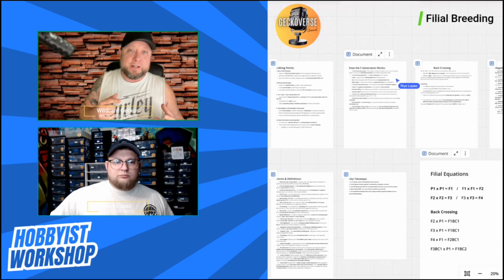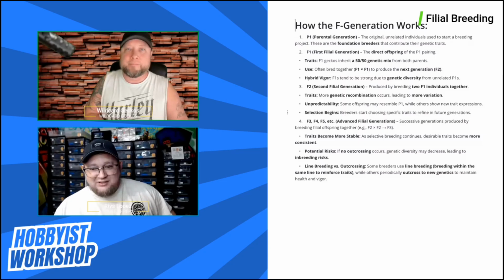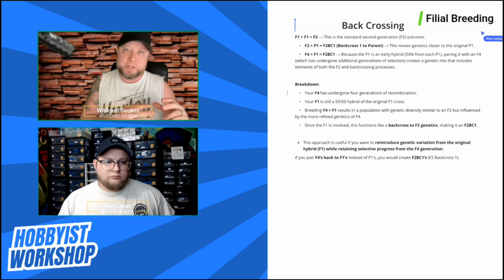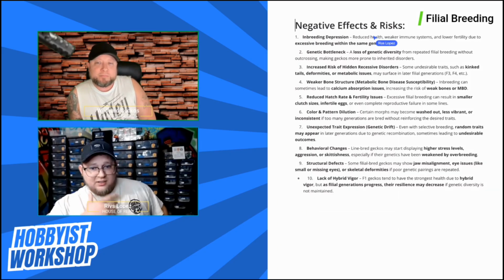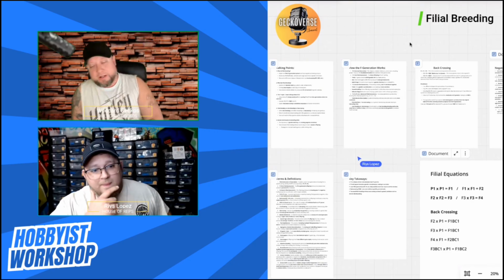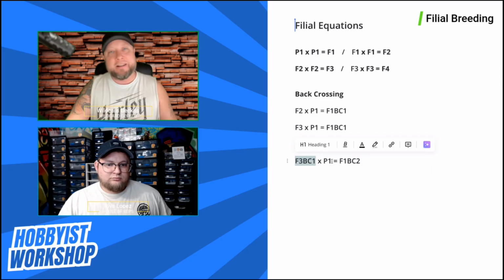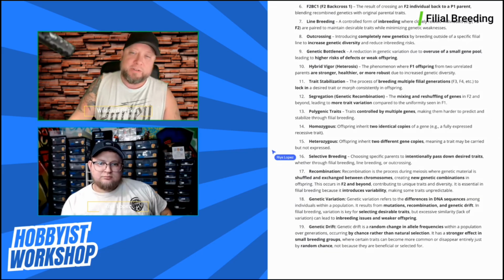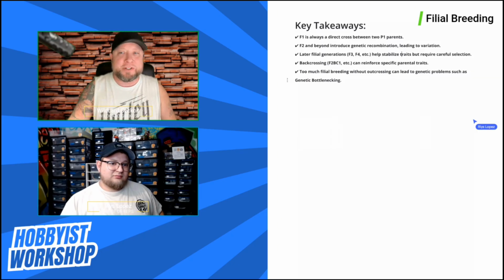Hobbyist Workshop Ep:2 Filial Breeding (Stabilizing a Phenotype)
There is a lot of content that you can look for when it comes to filial breeding. Riys and I go in depth on how to understand filial generational breeding and help you decide when it's necessary to do it rather than just to do it so you can say "I have F2's" in a sentence to your peers.

This video wasn't made to do anything other than educate those in the hobby looking to understand the complexities of the vigor of their animals and how to be responsible while also being able to feel free in your own projects while hoping to stabilize a desired phenotype.

Terms & Definitions:
 1. Filial Generation (F-Generation) – A system used to track generational breeding from a specific pairing, starting with F1 and progressing to F2, F3, etc.
 2. F1 (First Filial Generation) – The first-generation offspring from a cross between two unrelated parental (P1) individuals.
 3. F2 (Second Filial Generation) – The offspring produced by breeding two F1s together, leading to genetic recombination and increased variability.
 4. F3, F4, F5, etc. – Successive generations created by breeding filial generations together, often used for trait refinement and stabilization.
 5. Backcross (BC1, BC2, BC3 etc.) – A breeding method where an offspring is bred back to one of its original parents (P1) or a close relative to reinforce specific traits.
 6. F2BC1 (F2 Backcross 1) – The result of crossing an F2 individual back to a P1 parent, blending recombined genetics with original parental traits.
 7. Line Breeding – A controlled form of inbreeding where closely related individuals (e.g., F3 × F2) are paired to maintain desirable traits while minimizing genetic weaknesses.
 8. Outcrossing – Introducing completely new genetics by breeding outside of a specific filial line to increase genetic diversity and reduce inbreeding risks.
 9. Genetic Bottleneck – A reduction in genetic variation due to overuse of a small gene pool, leading to higher risks of defects or weak offspring.
 10. Hybrid Vigor (Heterosis) – The phenomenon where F1 offspring from two unrelated parents are stronger, healthier, or more robust due to increased genetic diversity.
 11. Trait Stabilization – The process of breeding multiple filial generations (F3, F4, etc.) to lock in a desired trait or morph consistently in offspring.
 12. Segregation (Genetic Recombination) – The mixing and reshuffling of genes in F2 and beyond, leading to more trait variation compared to the uniformity seen in F1.
 13. Polygenic Traits – Traits controlled by multiple genes, making them harder to predict and stabilize through filial breeding.
 14. Homozygous: Offspring inherit two identical copies of a gene (e.g., a fully expressed recessive trait).
 15. Heterozygous: Offspring inherit two different gene copies, meaning a trait may be carried but not expressed.
 16. Selective Breeding – Choosing specific parents to intentionally pass down desired traits, whether through filial breeding, line breeding, or outcrossing.
 17. Recombination: Recombination is the process during meiosis where genetic material is shuffled and exchanged between chromosomes, creating new genetic combinations in offspring. This occurs in F2 and beyond, contributing to unique traits and diversity. It is essential in filial breeding because it introduces variability, making some traits unpredictable.
 18. Genetic Variation: Genetic variation refers to the differences in DNA sequences among individuals within a population. It results from mutations, recombination, and genetic drift. In filial breeding, variation is key for selecting desirable traits, but excessive similarity (lack of variation) can lead to inbreeding issues and weaker offspring.
 19. Genetic Drift: Genetic drift is a random change in allele frequencies within a population over generations, occurring by chance rather than natural selection. It has a stronger effect in small breeding groups, where certain traits can become more common or disappear entirely just by random chance, not because they are beneficial or selected for.
    20.   Reciprocal F1 cross – Backcross to P1. (not to be used if you backcross to (F1 and beyond).